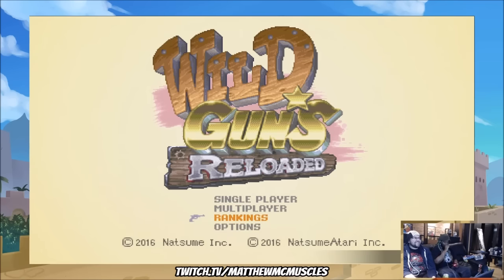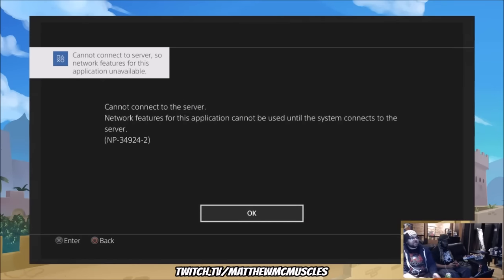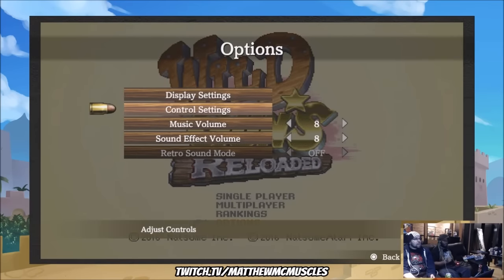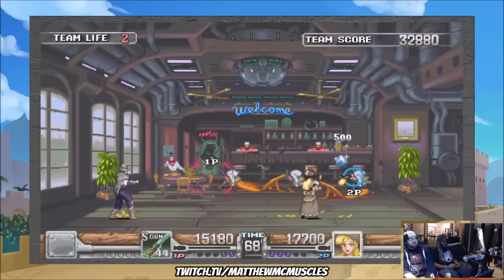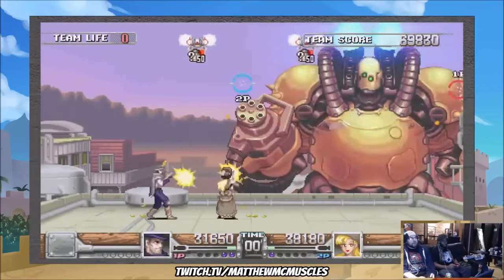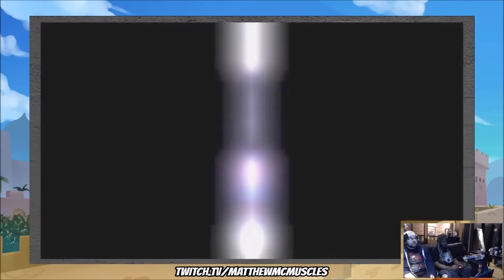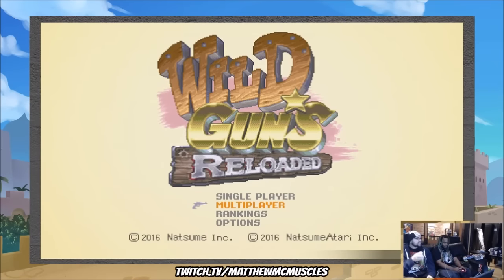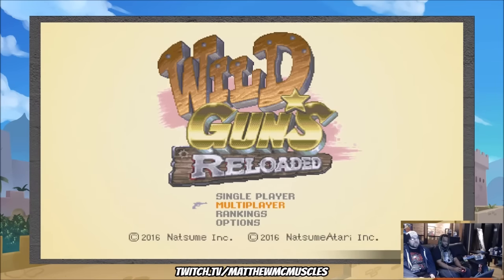Best Friends Play Wild Guns Reloaded